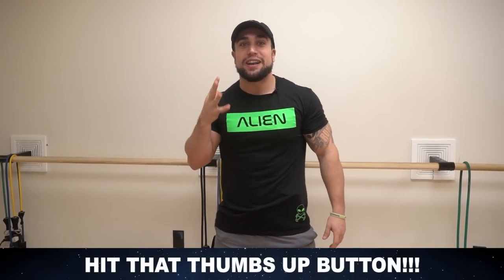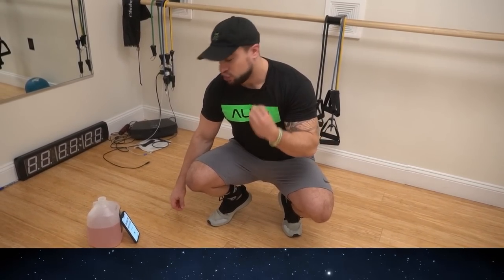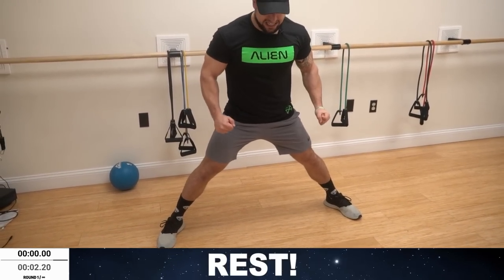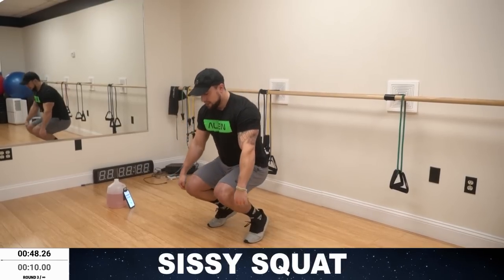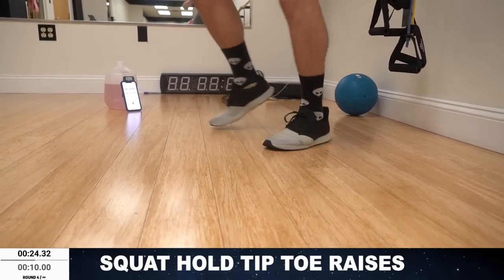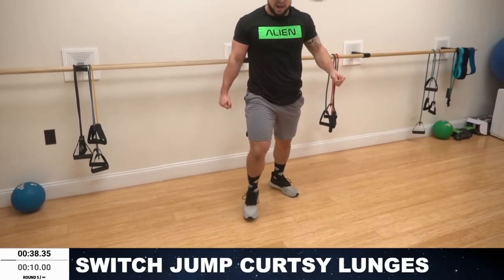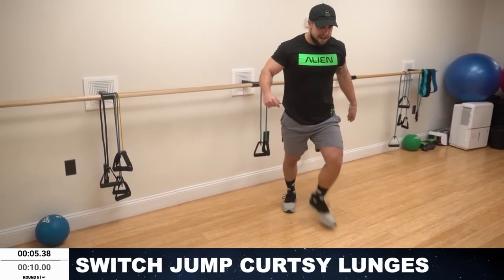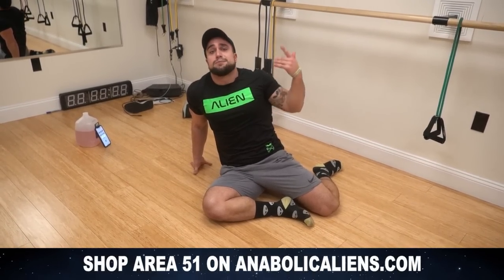Intense 6 Minute At Home Leg Workout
Follow along intense 6 minute bodyweight leg workout at home, no equipment needed!
Official Anabolic Aliens video of: Intense 6 Minute At Home Leg Workout!

Give this intense 6 minute at home leg workout a try! There is no equipment needed so it's bodyweight only. You get a killer legs workout without having to leave your house. Routines like this are great for those who want to work out while traveling and of course you can do this circuit at the gym too! There are 6 exercises using the intervals of 50 seconds high intensity work followed by 10 seconds rest and repeated for 6 minutes straight. Try 3-4 sets for a full volume leg workout or use this as a finisher at the end of your weighted leg day. This is a follow along routine and a timer is run throughout on the screen for you to stay on track. Let's train these legs hard together!

Half to Full Squat - 1:24
Alternating Side Lunge - 2:24
Sissy Squat - 3:24
Squat Hold Tip Toe Raises - 4:24
Switch Jump Curtsy Lunges - 5:24
Lying Leg Curl - 6:24

MY PARTNERS:
➢ YORK Training Shoes (Discount applied through link!)